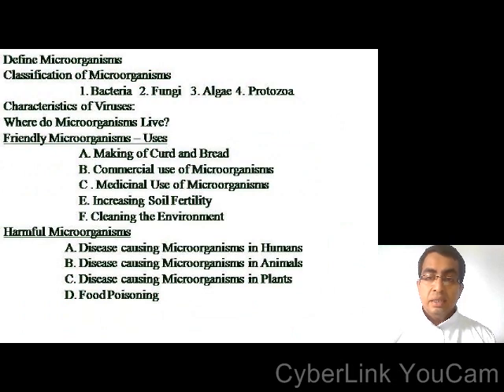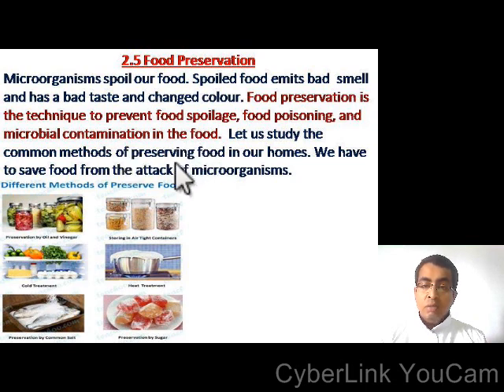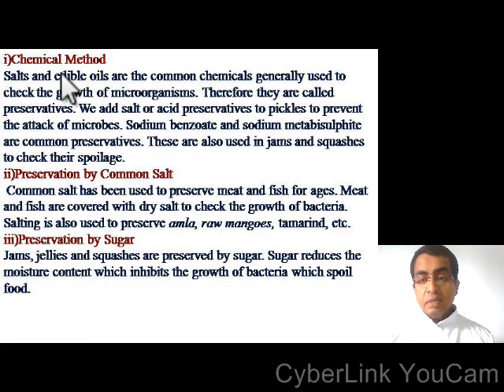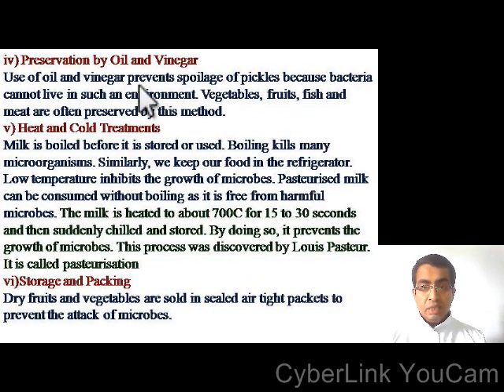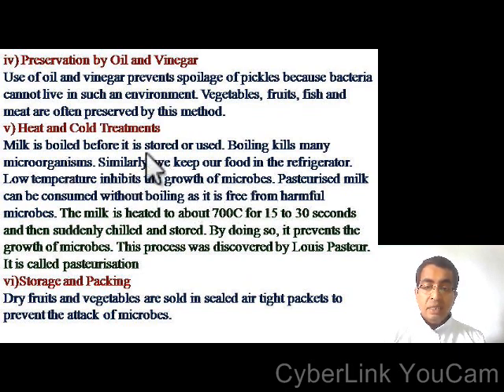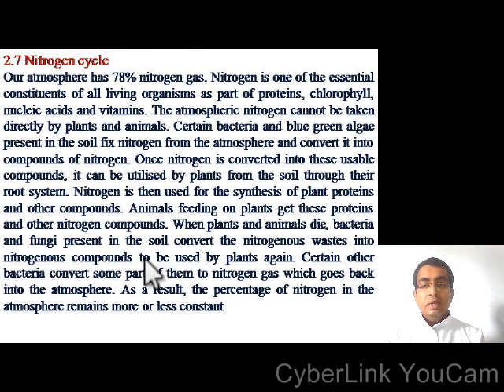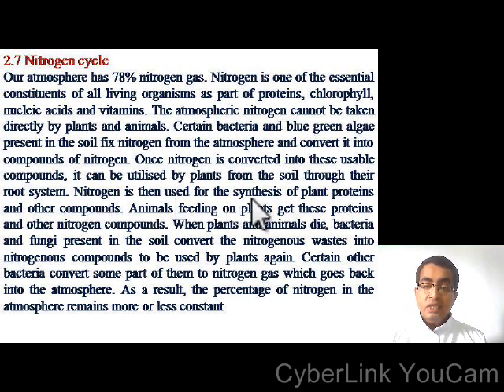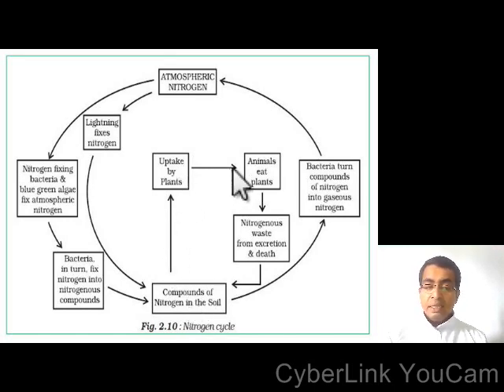STANDARD:-8 SUBJECT:-SCIENCE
STD:-8 SUB:-SCI